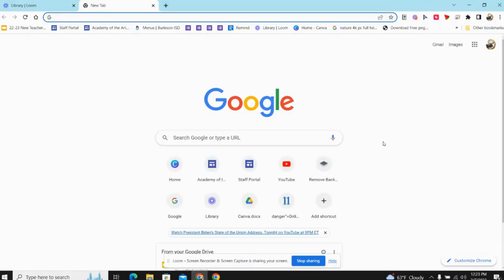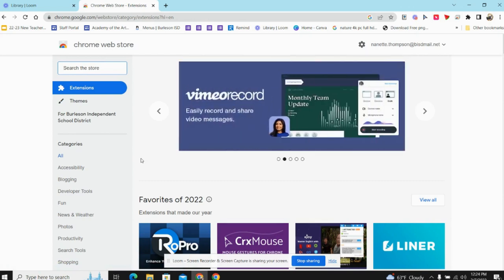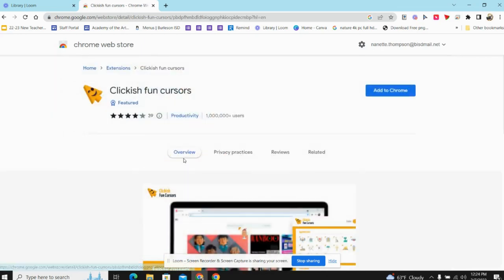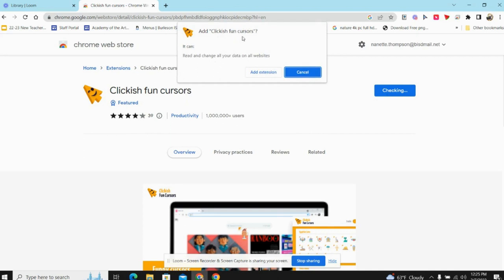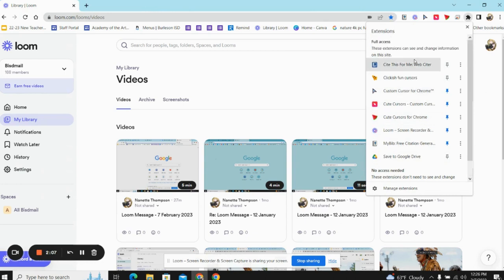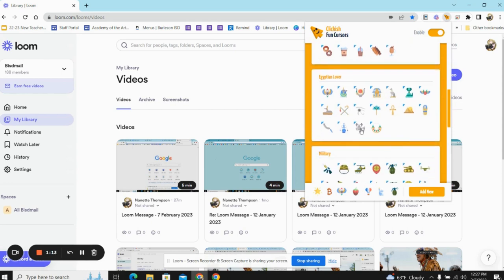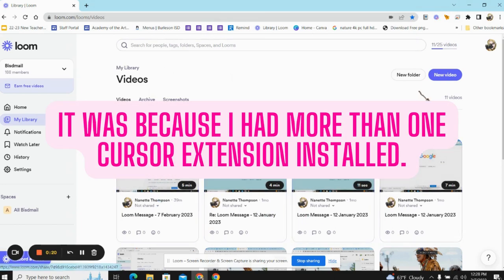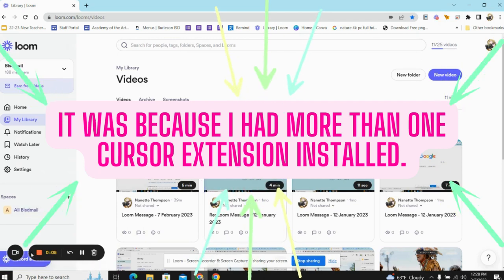Custom Cursors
How to install Chrome Extensions and create custom cursors for your chromebook and/or computer.